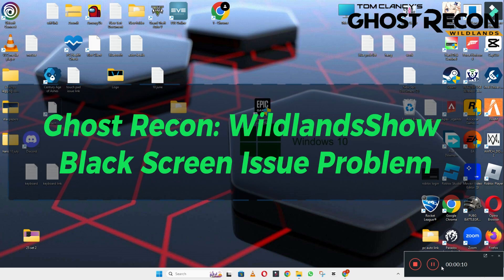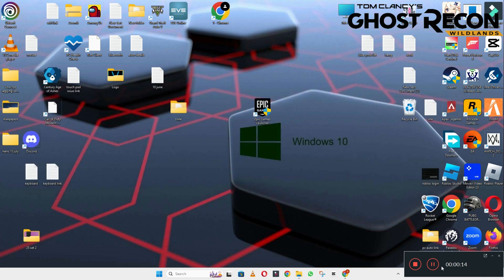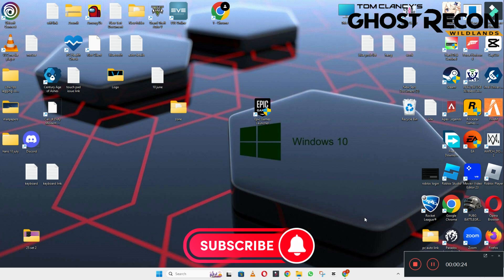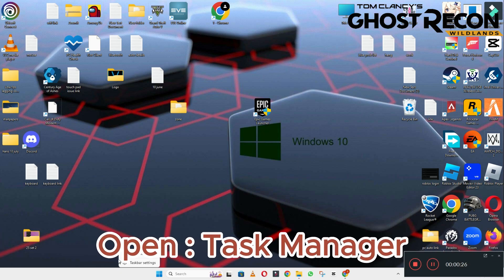How to Fix Ghost Recon Wildlands Black Screen ISSUE | 2023 Easy Fix